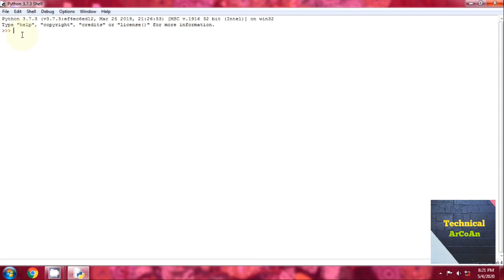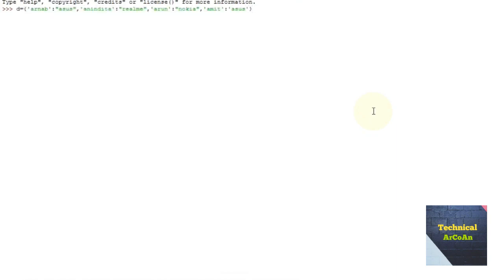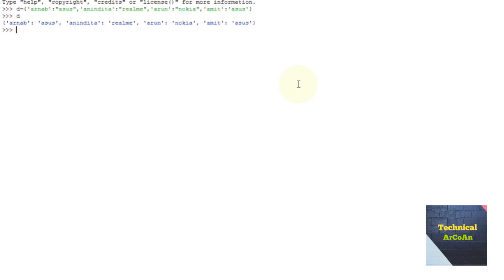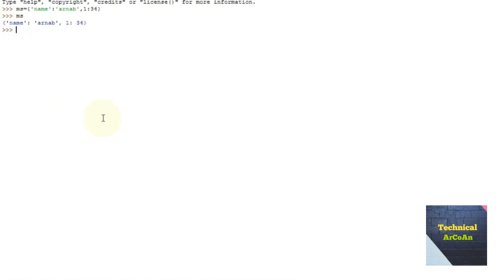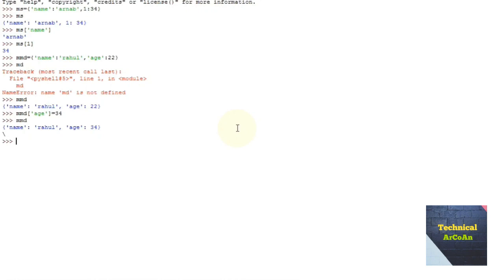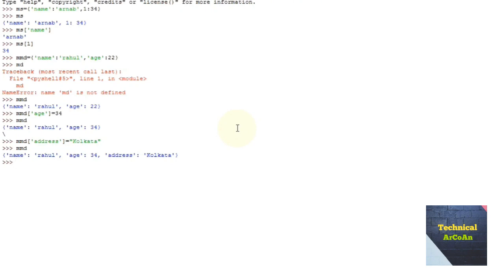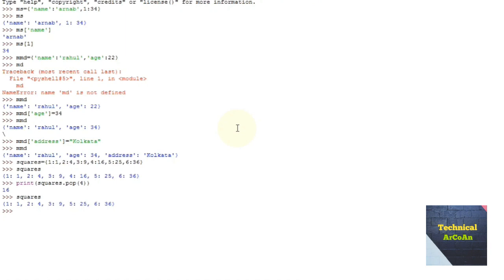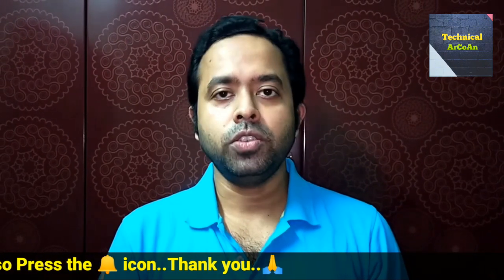Dictionary in Python | Python Dictionaries | Python Tutorial for Beginners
Here we learn about Dictionary in Python Language. Each function of Dictionary which is present in Python 3 have been described here. Through Python Interpreter each example practically described.